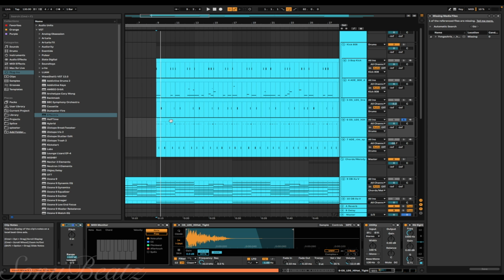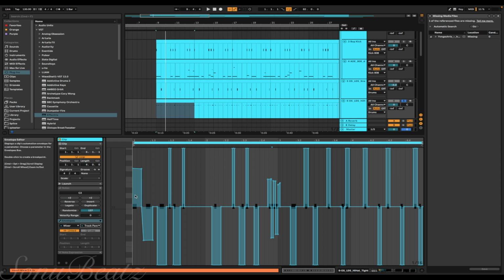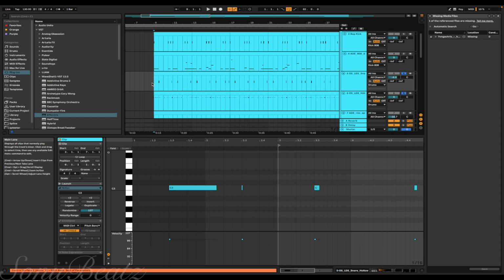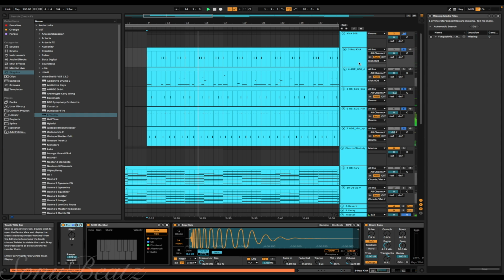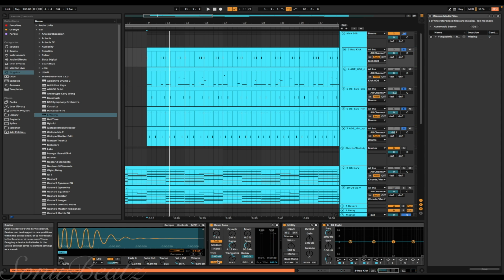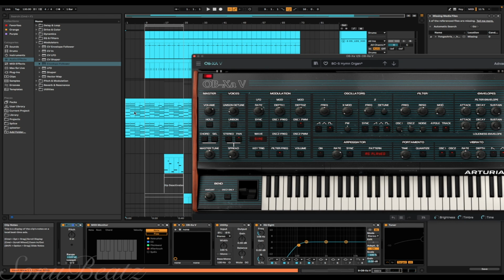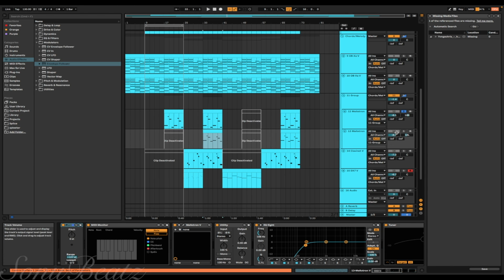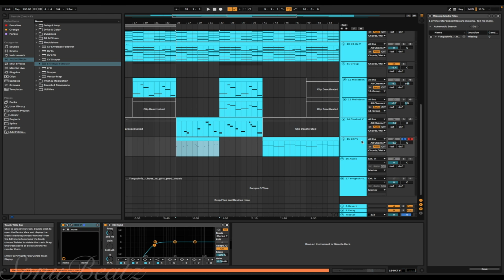How to make a Drill Beat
Add this to your playlist if you like it!